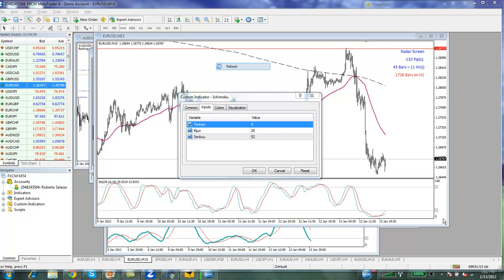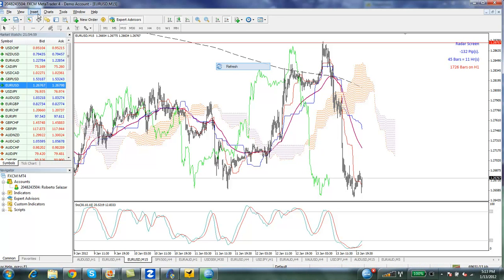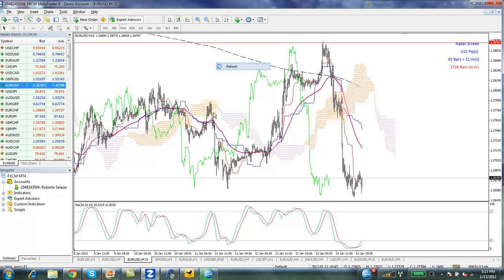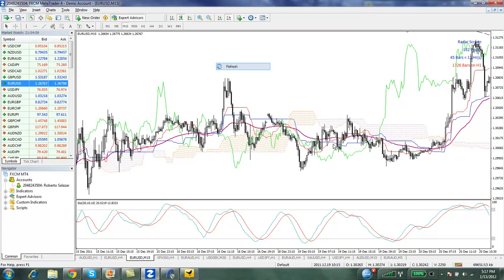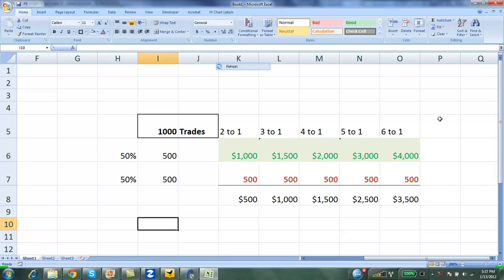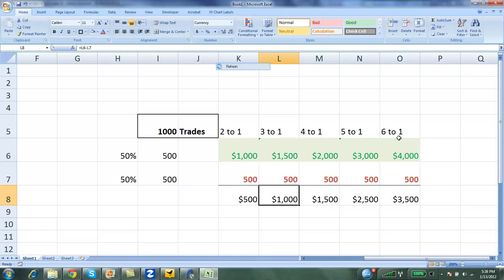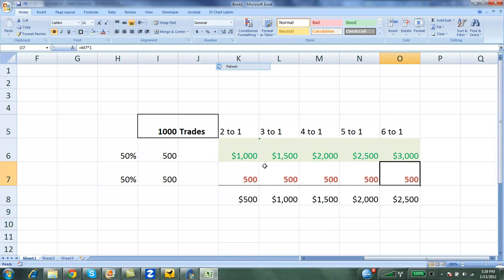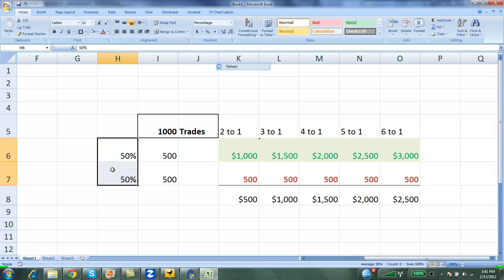Día 16 1 6 Sistemas de Trading